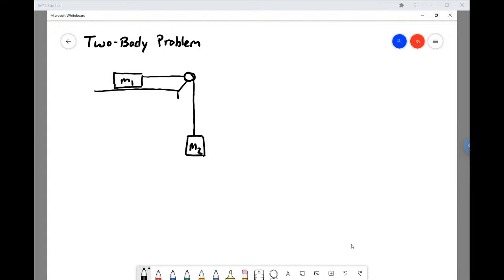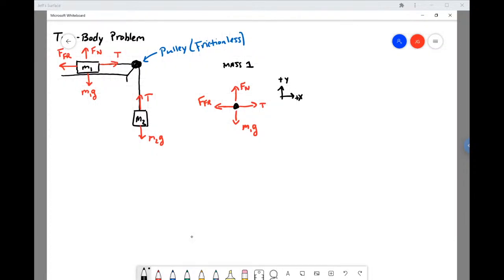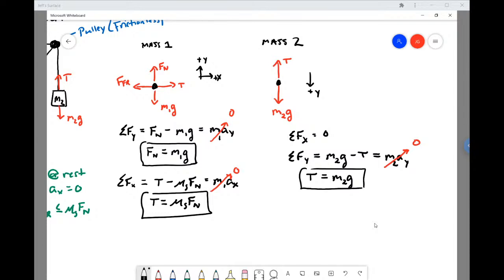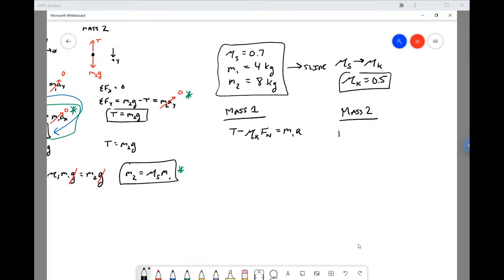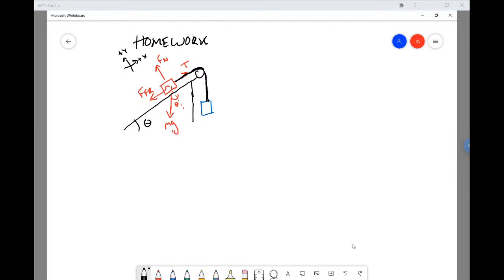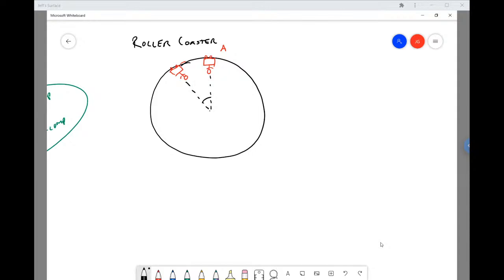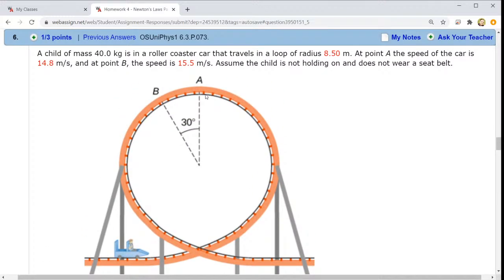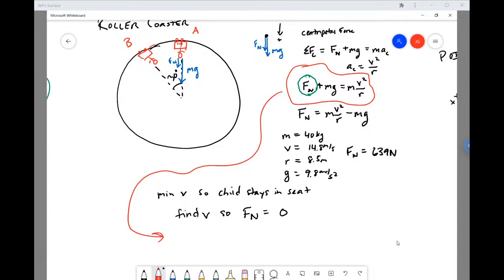PHYS 221 - Two-Body Systems and Roller Coaster Loops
newton's laws, two-body systems, centripetal force on a roller coaster